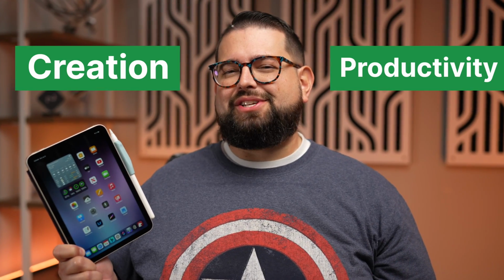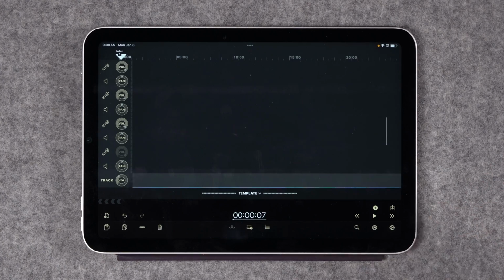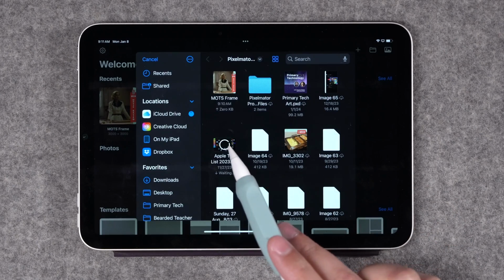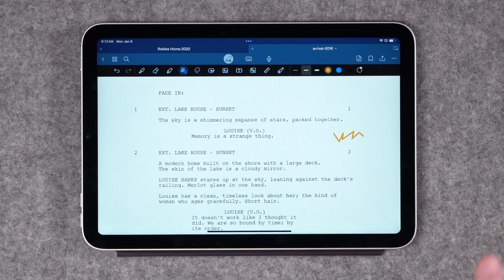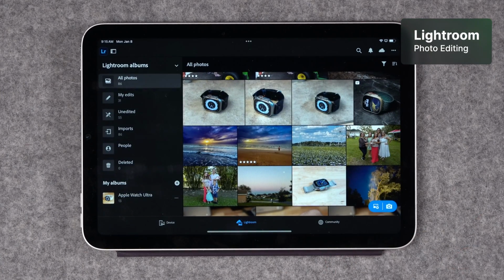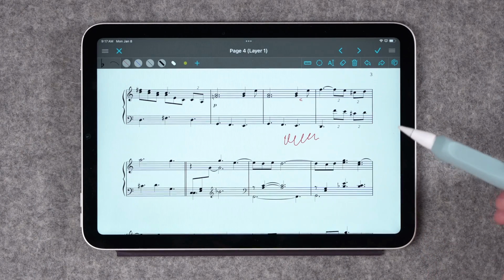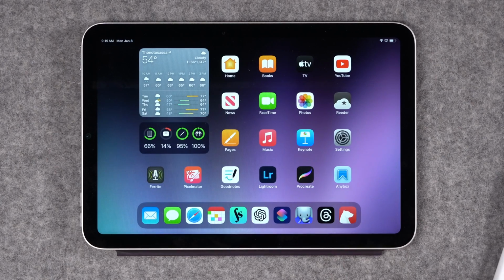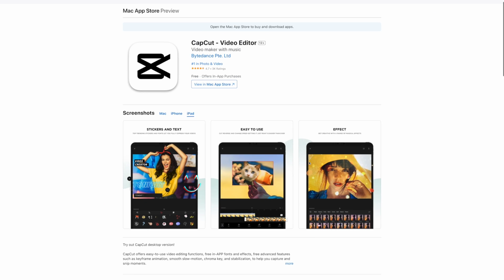7 Apps that Make iPad a Creative Powerhouse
Discover the top 7 iPad apps that transform it into a powerhouse for creators and productivity enthusiasts. From editing podcasts with Ferrite to stunning visuals in Procreate, video editing in Final Cut, and sheet music in forScore, find out how these apps leverage the unique capabilities of the iPad and set it apart from other devices.

🎙️ Listen to Primary Technology, my new podcast!

📺 Videos Mentioned

Paperlike Apple Pencil Grip

Chapters

00:00 Introduction
00:34 Ferrite
01:34 Pixelmator
02:26 Goodnotes 6
03:10 Final Cut Pro
04:16 Lightroom
05:01 forScore
05:42 Procreate
06:22 Honorable Mentions